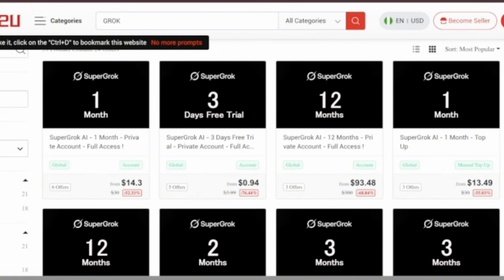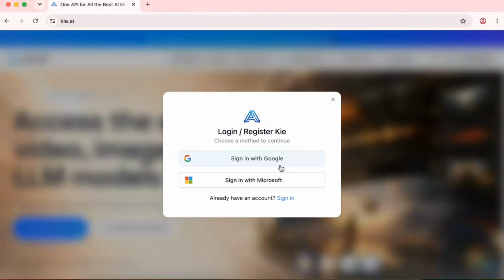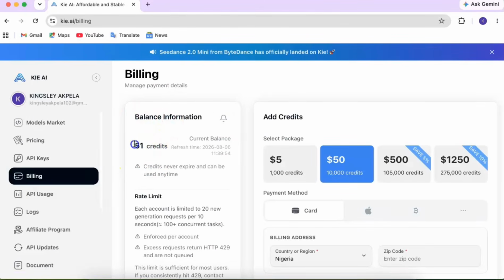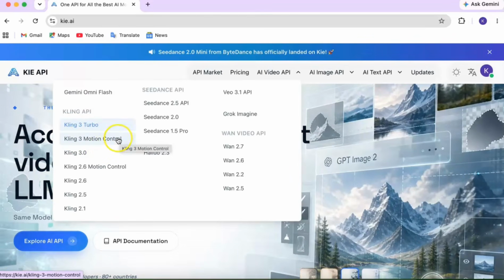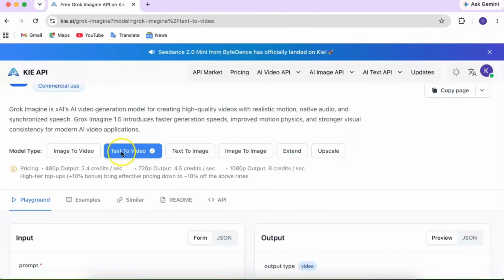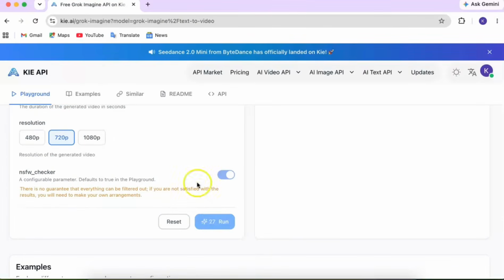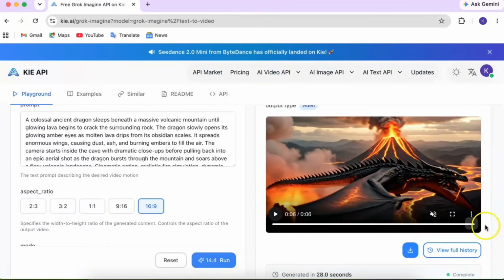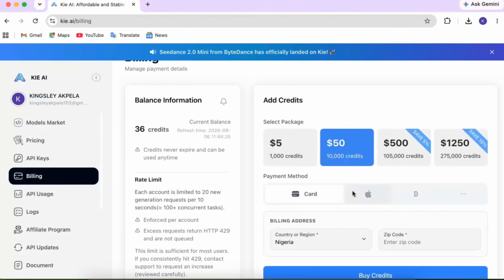How to Use Grok Imagine For Free and Unlimited (Create videos for free)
BUY CHEAP GROK ACCOUNTS:
Create a Z2U Account👇